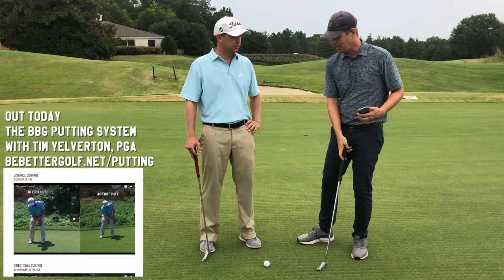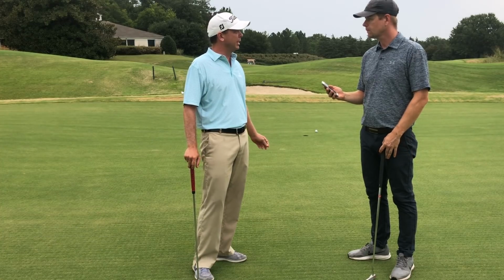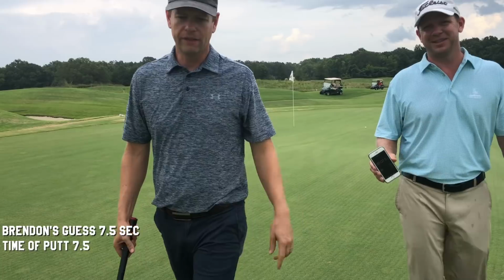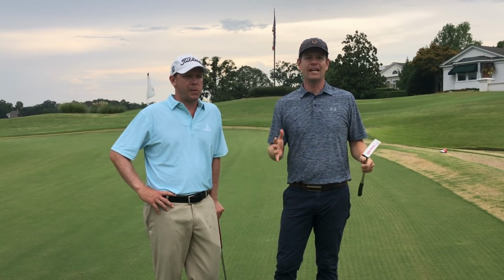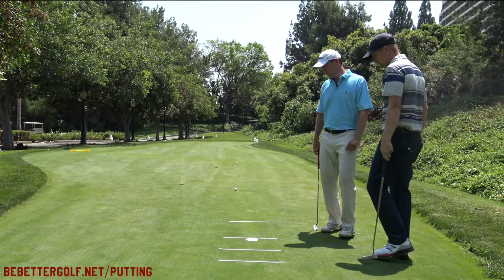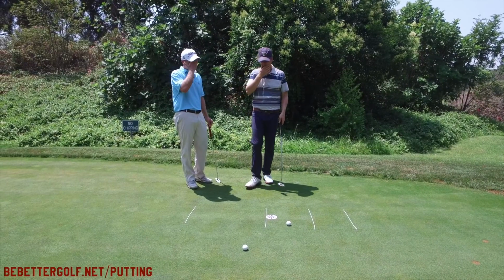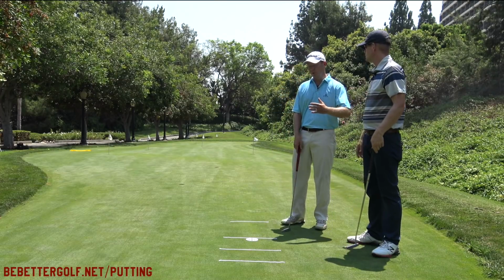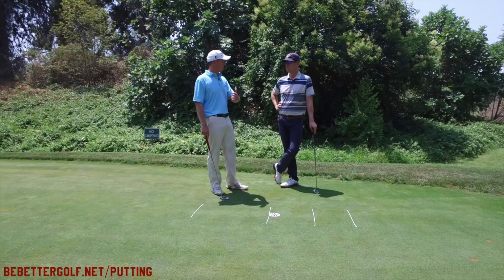TIM'S SECRET to HIGH LEVEL distance control in putting! What Separates all putters! Be Better Golf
Improve your putting today! Get the same IN DEPTH information Tim tells his PGA tour players. BBG follow along putting sysytem.

Short game scoring system also with Tim Yelverton PGA

I also am trying to travel more to interview more instructors and make more content at unique courses.